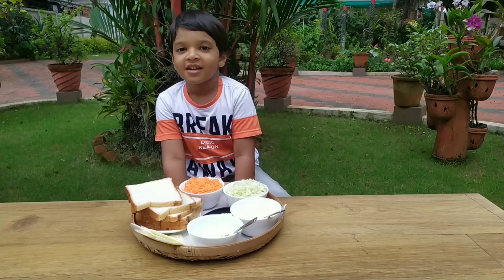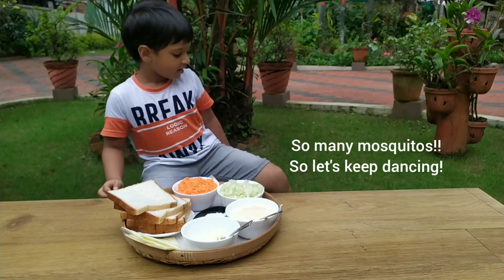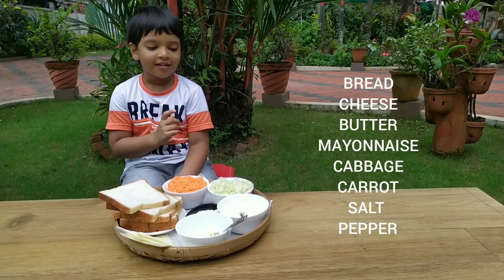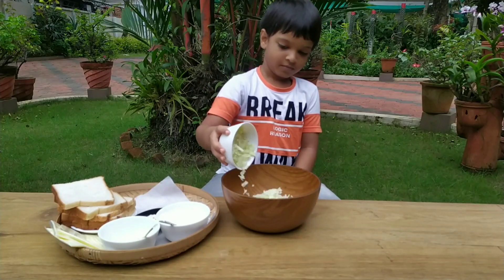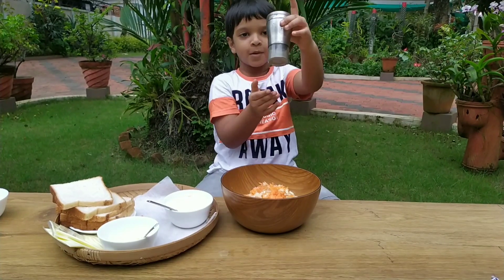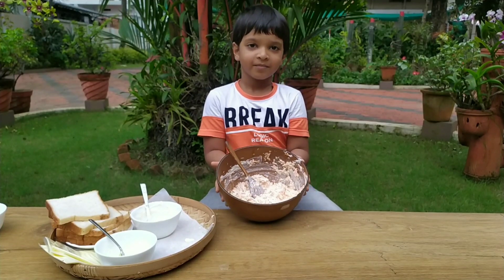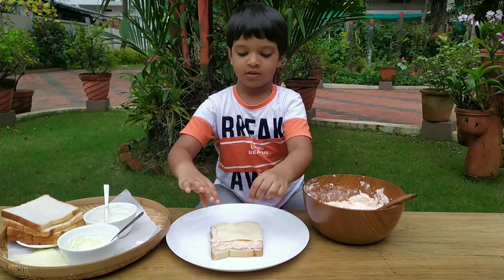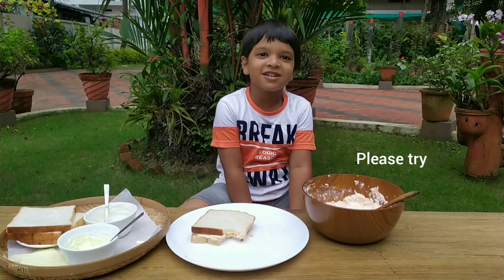Quick and easy Bread Sandwich - Veg & Mayo sandwich | 2 minute recipe.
INGREDIENTS:
Bread - 8
Butter
Cheese slices
Pepper - 1/2tsp
Salt to taste

In a bowl, add cabbage, carrot, salt, pepper and mayonnaise, mix well.
On a bread slice, apply butter.
Spread cabbage carrot mix on the bread.
keep cheese slice on it.
Cover with a bread slice.
Sandwich ready.
Note:grill the sandwich if required(optional)